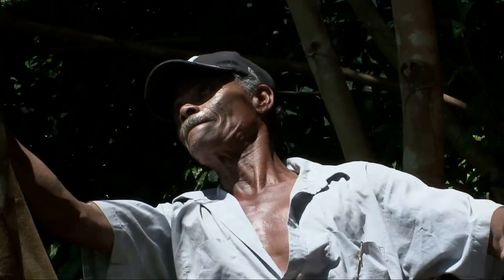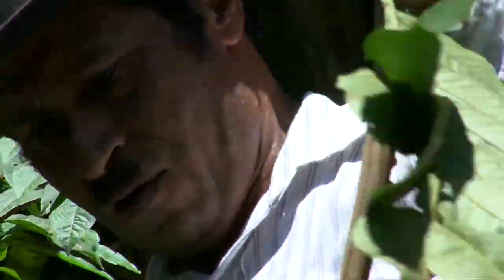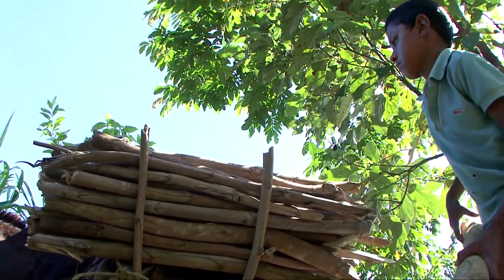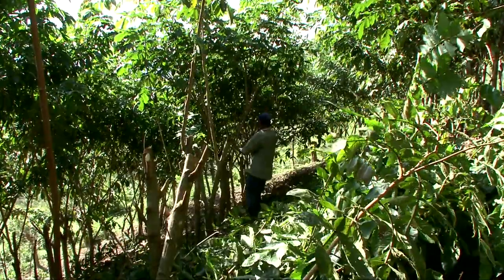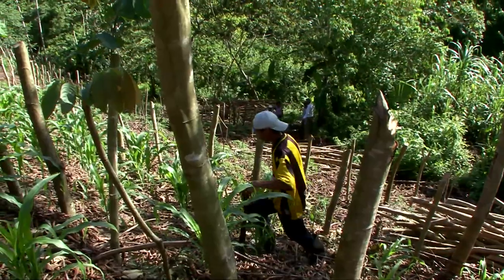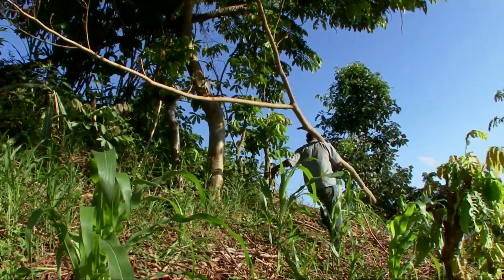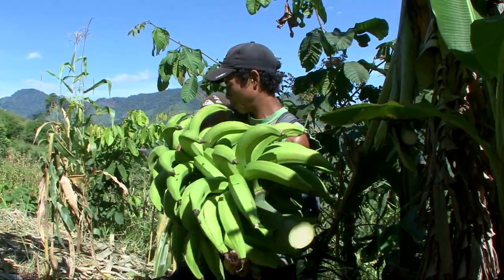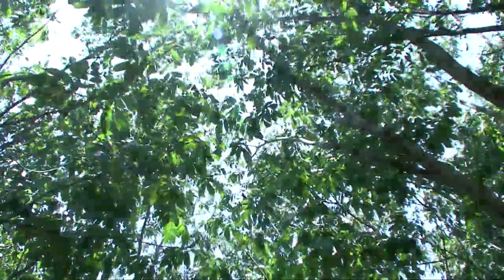Up in Smoke - Oxfam Short 2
This short film is part of a series based on the award-winning documentary Up in Smoke. It explores an agricultural technique pioneered in Honduras that promises to help small-holder farmers escape the cycle of 'slash and burn' agriculture.

Directed by Adam Wakeling, supported by Oxfam International.